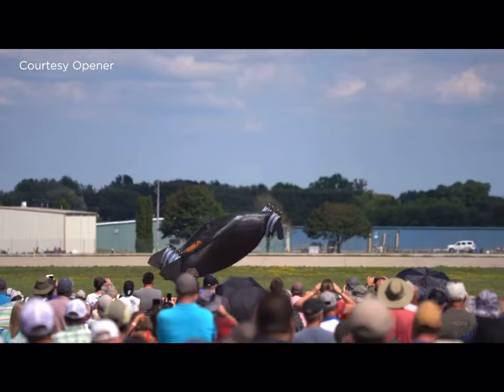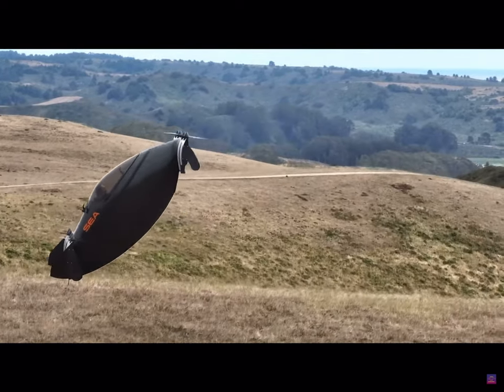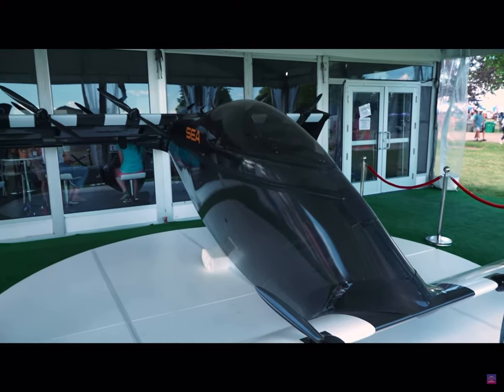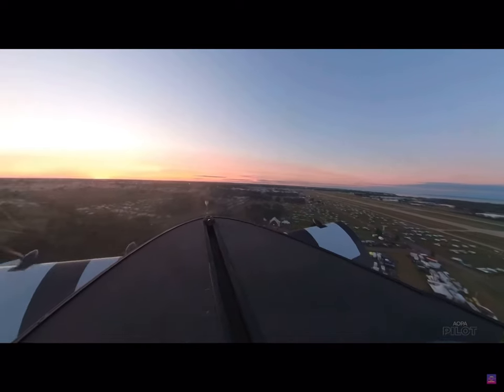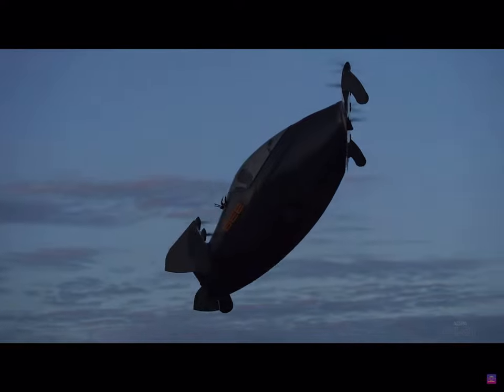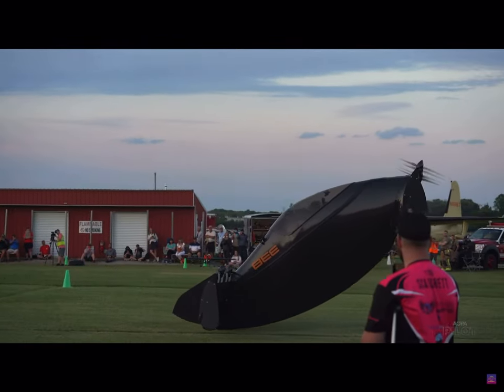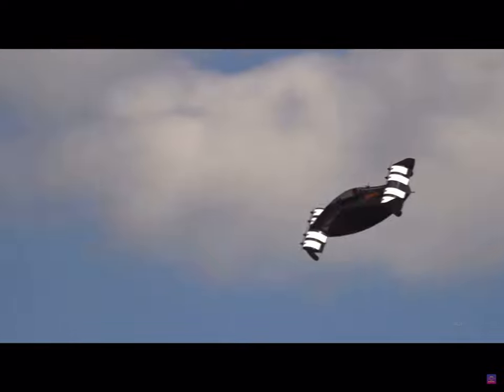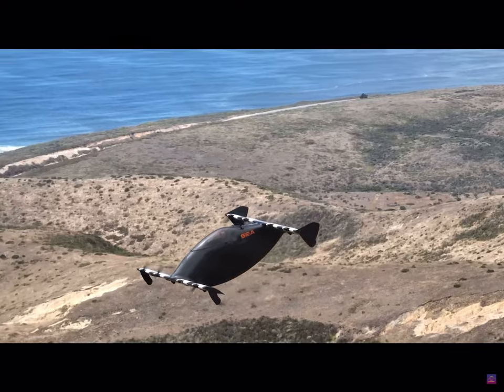What it's like to fly the futuristic BlackFly eVTOL aircraft ?!?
What it's like to fly the Opener BlackFly eVTOL
Hear from an Opener flight test engineer about what it's like to fly the futuristic BlackFly. The eVTOL was designed to give individual owners easy access to the joy of flight. The aircraft flew in the airshow and Twilight Flight Festival at EAA AirVenture 2022.